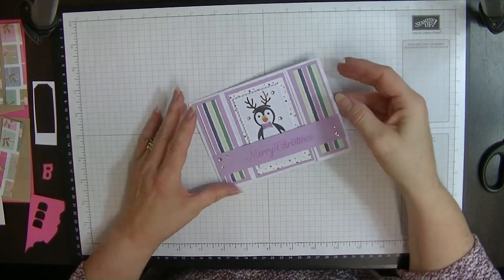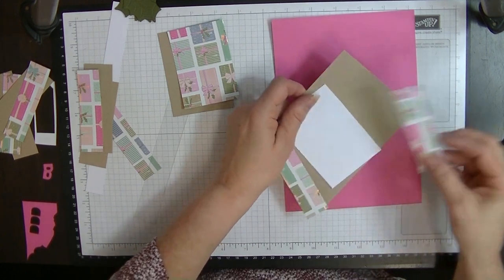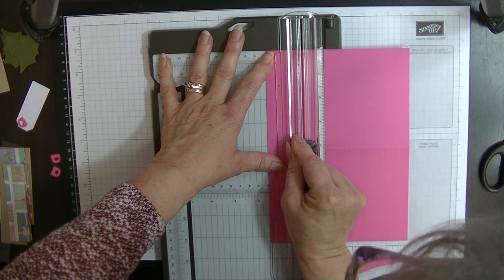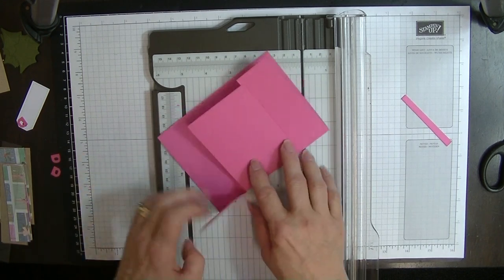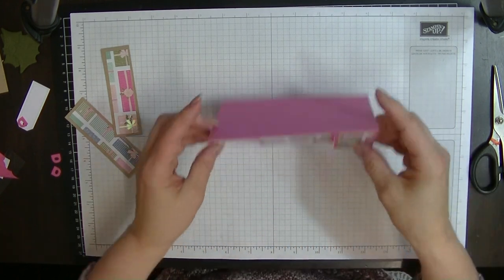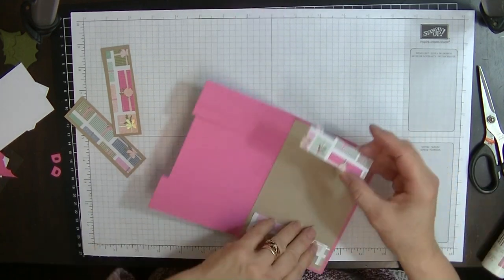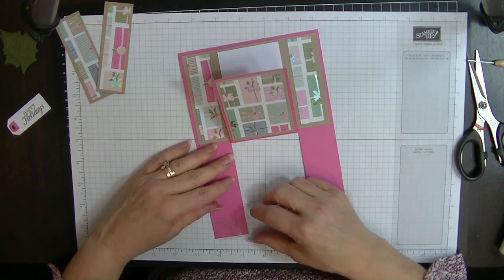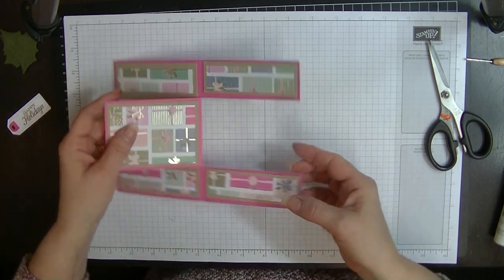#86 (21) Swing Card Using Stampin' Up! Products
Hello and Welcome to another tutorial. This week I have the Swing Card that so many people are making but mine is in Australian/European sizes. If you would like the written tutorial for this project you can find it at Di's Den for Stamping Crafting and Tutorials. This tutorial has both imperial and Metric measurements. Look forward to seeing you there.
Hugs Diane.

Facebook group  Di’s Den for Stamping Crafting and Tutorials
YOUTUBE   Di’s Den for stamping and crafts.